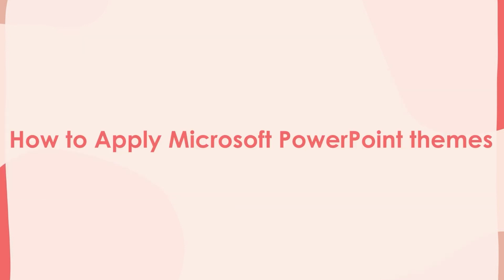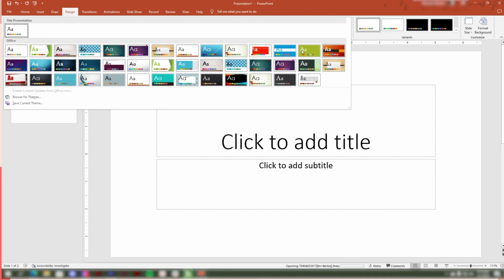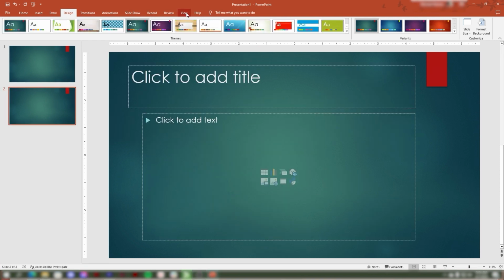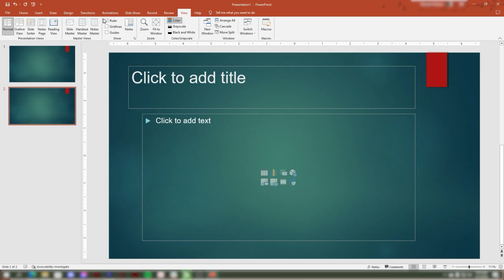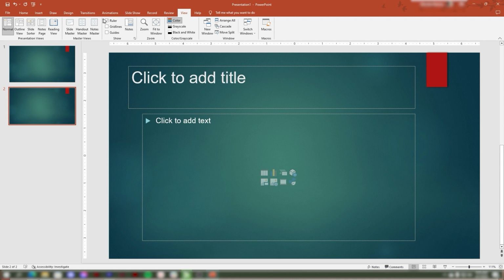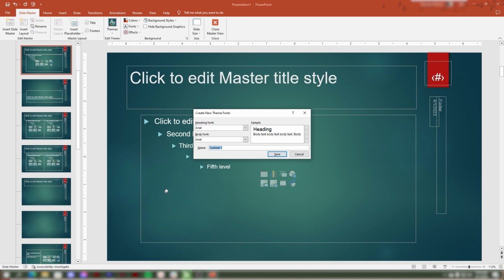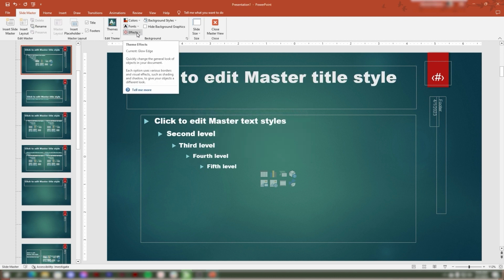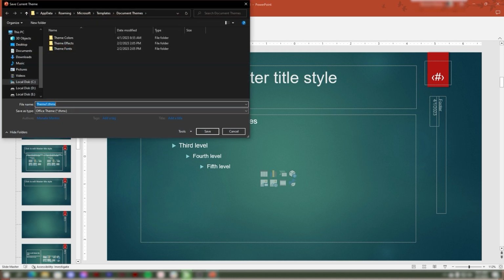Creating Stunning Presentations with Powerpoint Themes: A Comprehensive Tutorial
Welcome to our comprehensive tutorial on creating stunning presentations with Powerpoint themes! In this video, we'll guide you through the step-by-step process of setting up and customizing Powerpoint themes to transform your slides into visually captivating masterpieces. Whether you're a beginner or looking to level up your presentation skills, this tutorial will provide you with the knowledge and techniques to design impactful slides that leave a lasting impression. Get ready to unlock the full potential of Powerpoint themes and take your presentations to the next level!

u aqq